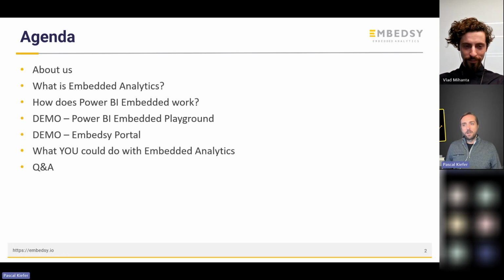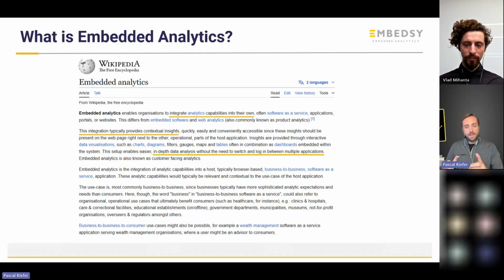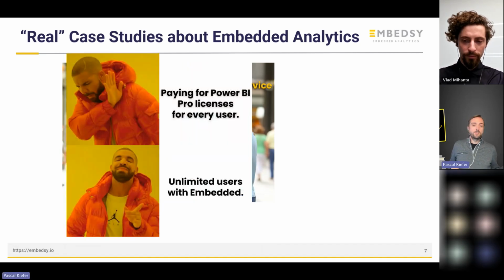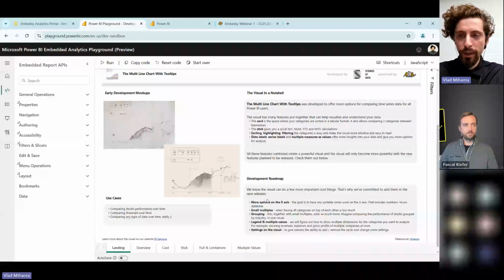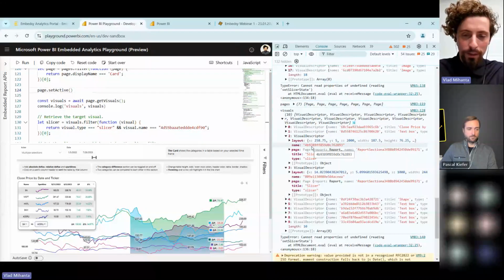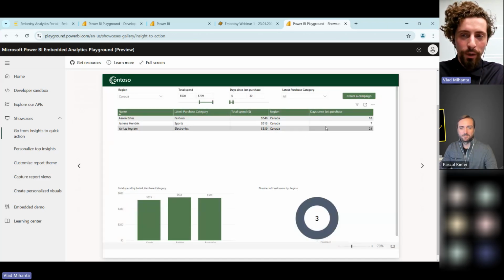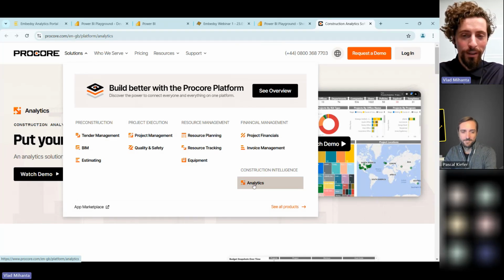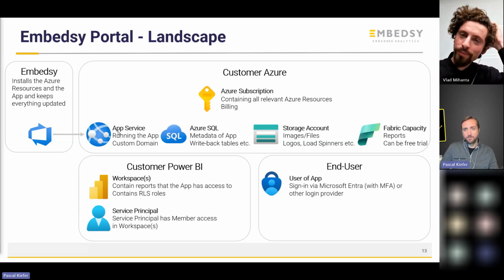Unlock the Power of Embedded Analytics with Power BI - Webinar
Explore the potential of Embedded Analytics in this insightful webinar hosted by Embedsy!

In this session, we dive into what Embedded Analytics truly is, with a special focus on Power BI Embedded. You'll gain a behind-the-scenes look at how Microsoft’s Power BI Embedded Playground works and how it can be used to build powerful, custom analytics solutions.

We also walk through real-world code examples from the Embedsy Portal, demonstrating how you can deliver seamless analytics experiences within your applications. This webinar highlights why Embedded Analytics requires a unique skill set compared to traditional Power BI development.

Whether you're a developer, a business intelligence enthusiast, or simply curious about the future of analytics, this session is packed with valuable insights to help you unlock the power of Power BI Embedded.